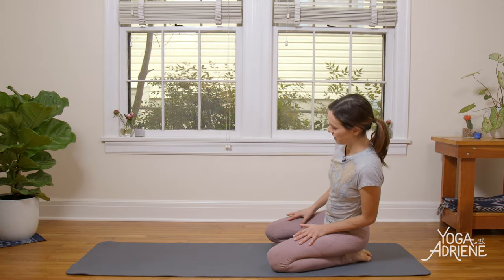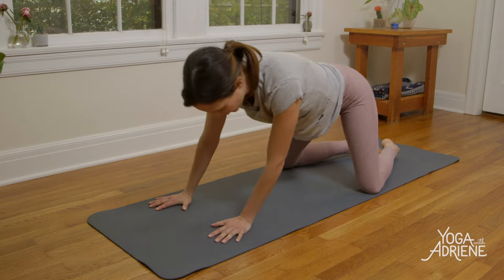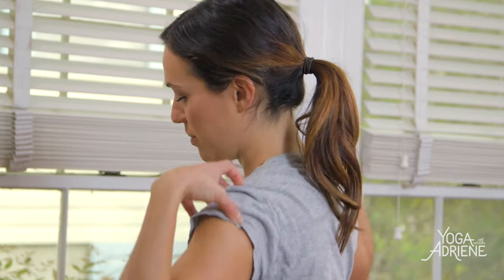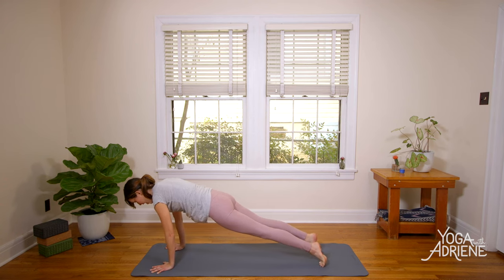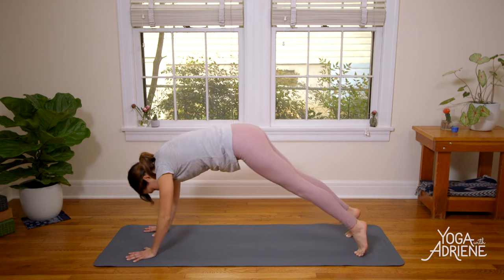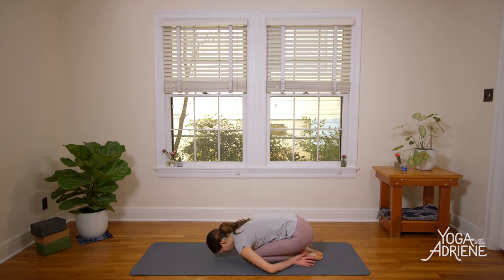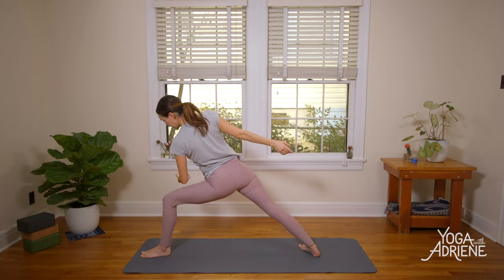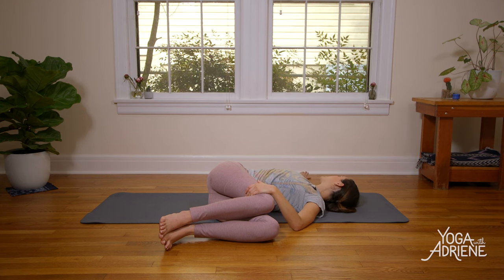Yoga Camp Day 9 - I Am Bold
Yoga Camp - Day 9. Tune in with the breath and cultivate strength with the mantra, I Am Bold. Use this practice to focus on process over product. Practice presence as you move through your yoga asana. Give thanks for this time for yourself. Way to show up! Listen to your body. You are your own best teacher. Be bold, own this time for yourself. Have fun!

Share your experience down below and with YOGACAMP

Based on requests from the community, we are excited to announce a downloadable version of YOGA CAMP. It is offered on a donation basis, so just pay what feels good! This is perfect for those that might be traveling or in areas with inconsistent internet. Download the videos and take them with you!